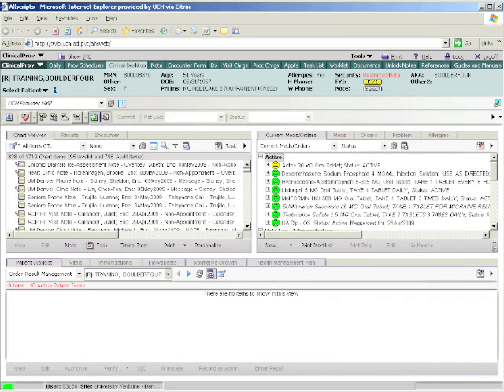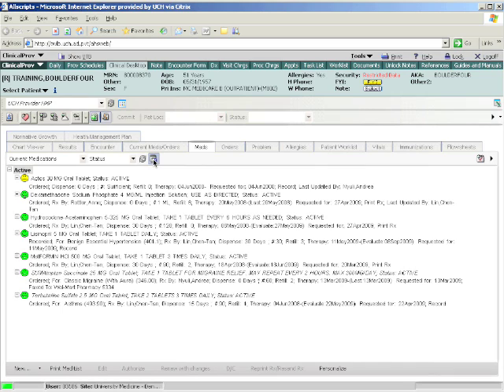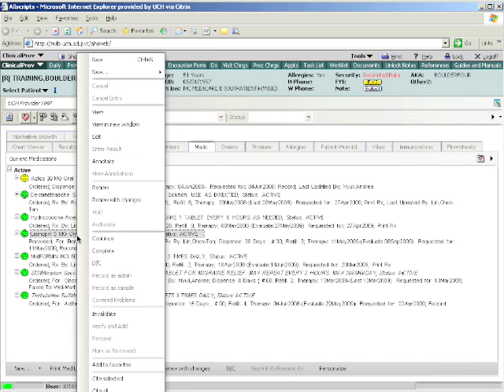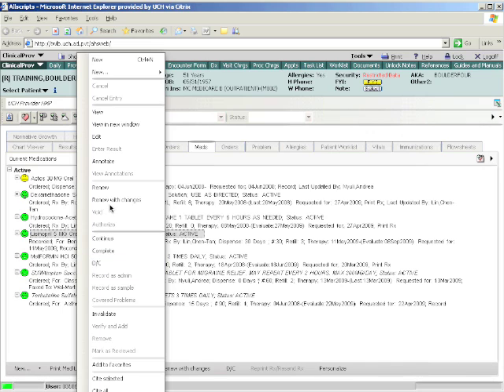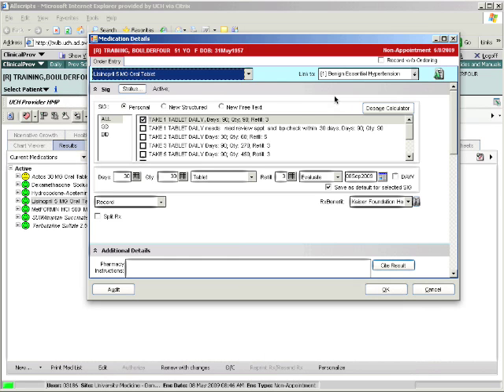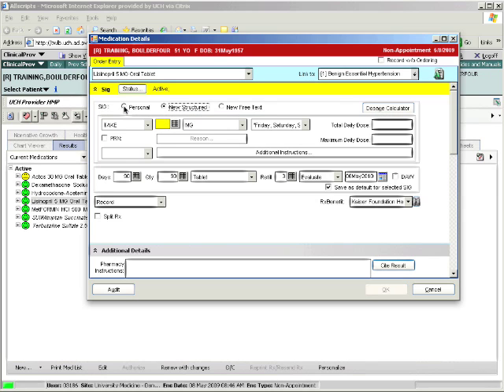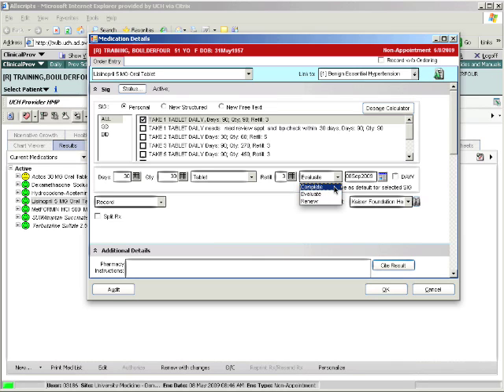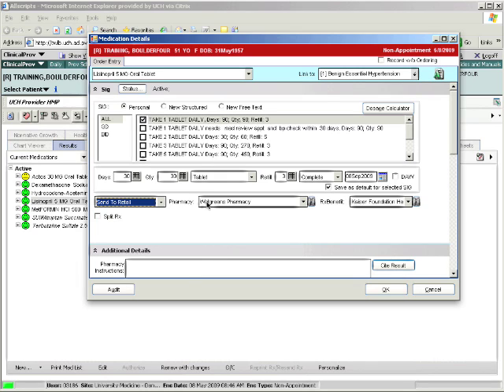Best Prescription-writing Practices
Touchworks Version 11 best practices for creating patient prescriptions, tips and tricks